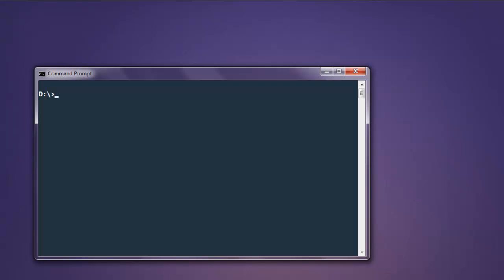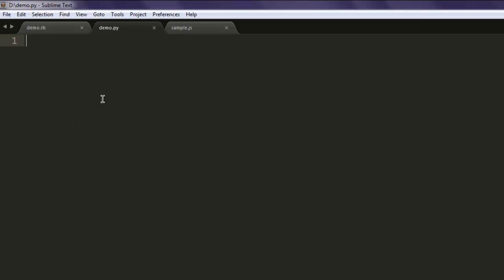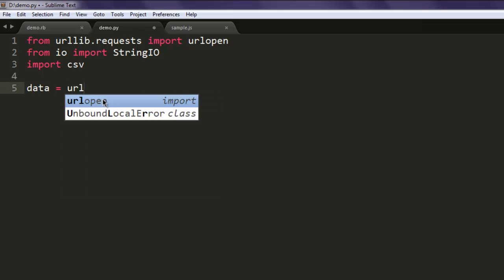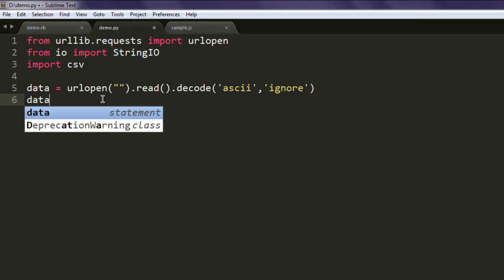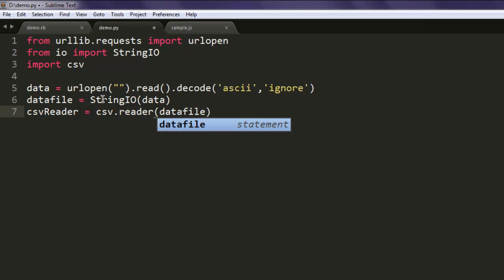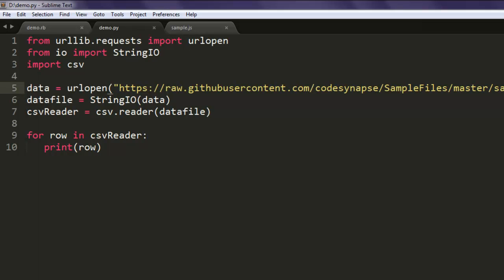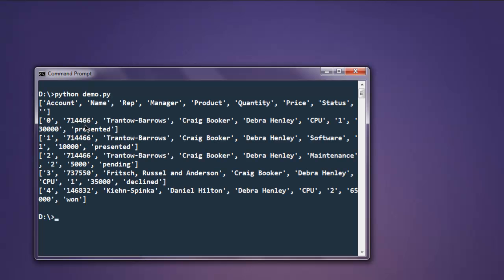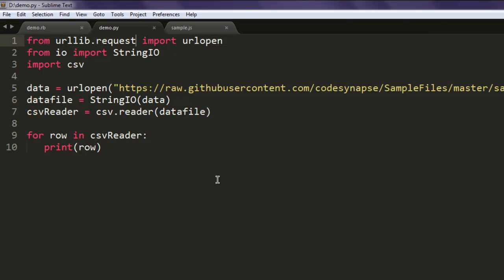Python Urllib request Read CSV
Learn how to read CSV using Python urllib request.